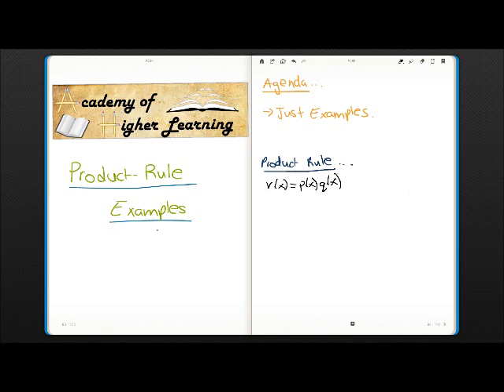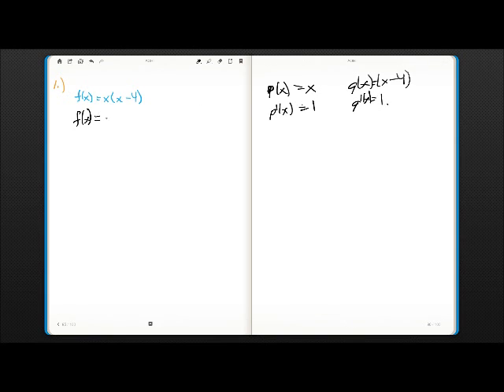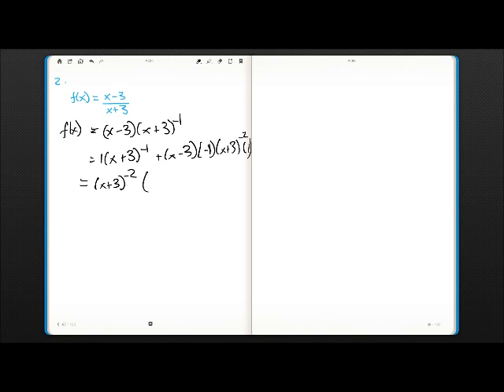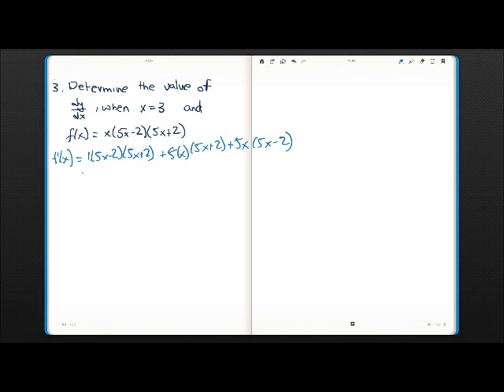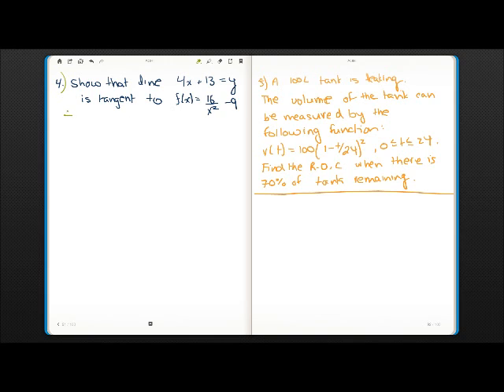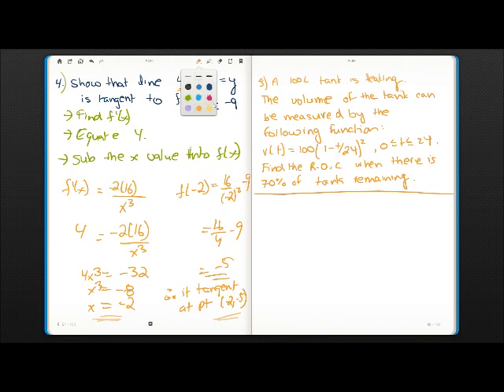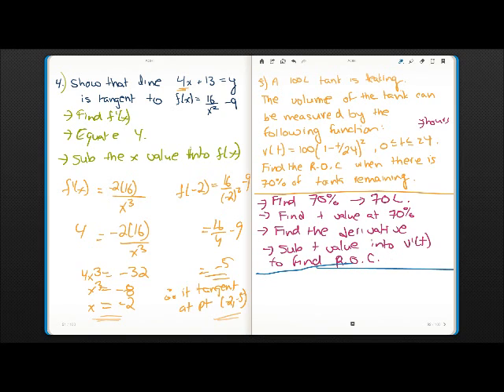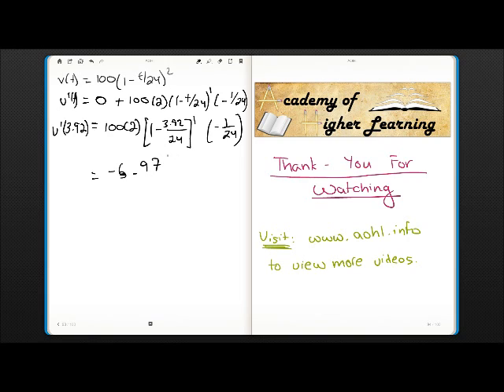Product Rule (Examples only) - Academy of Higher Learning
Calculus - Product Rule Examples